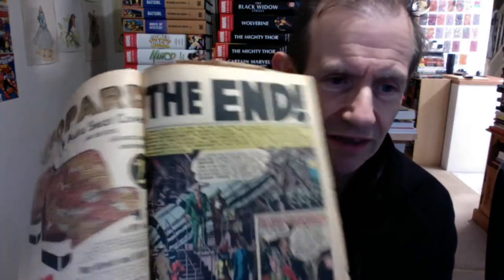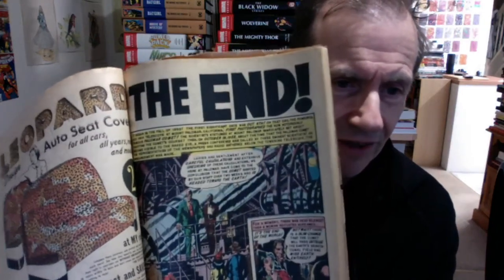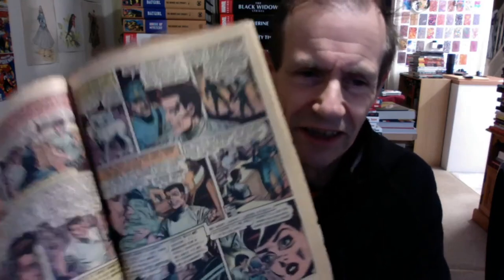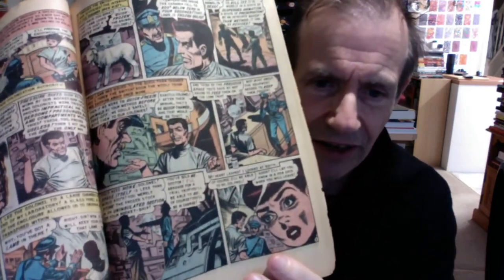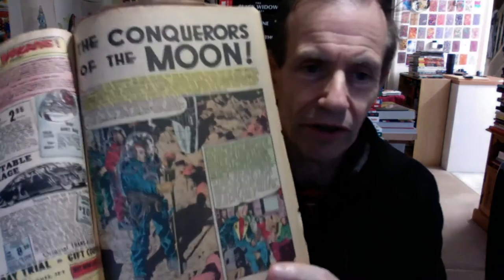Weird Science Fantasy Annual 1952 (EC Comics} Comic Review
Weird Science Fantasy Annual 1952 (EC Comics} Comic Review - special annual from EC comics in 1952 including Weird Science and Weird Fantasy comics 11, etc and stories by the brilliant EC artists such as Wally Wood, Bernie Krigstein and others
weirdsciencefantasyannual